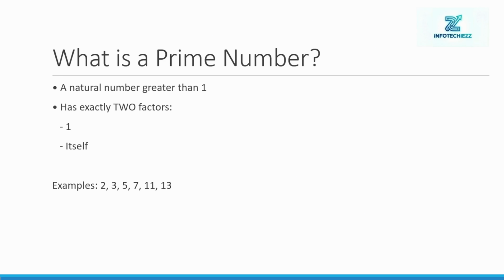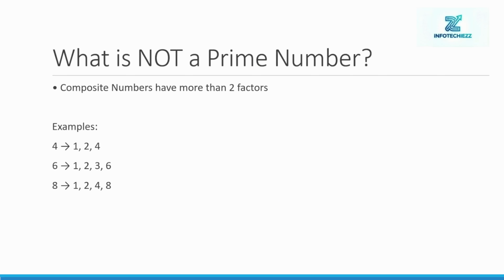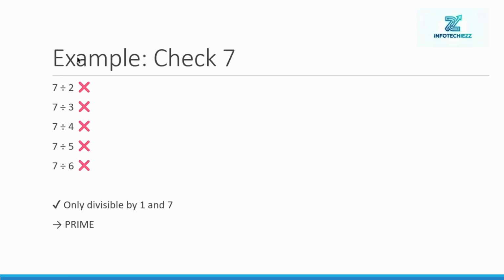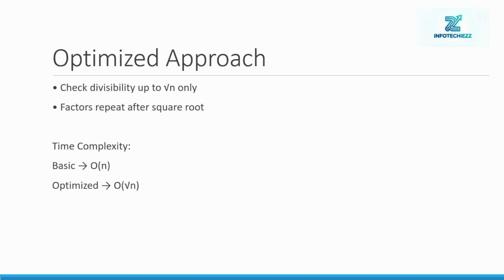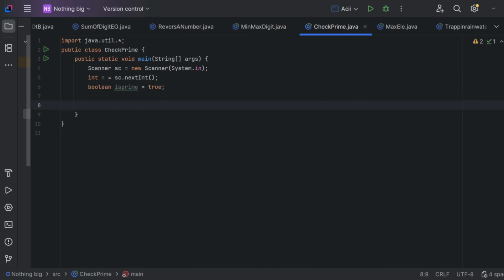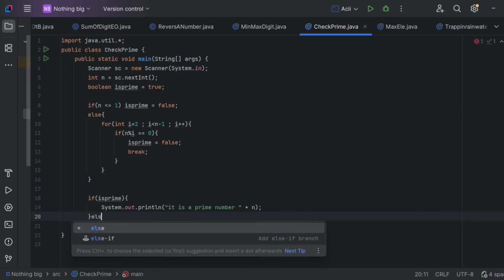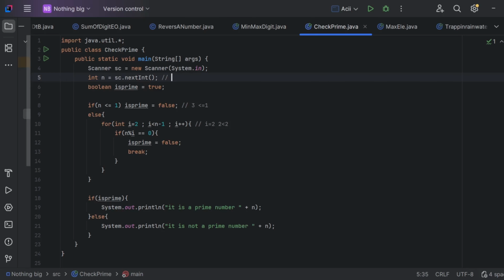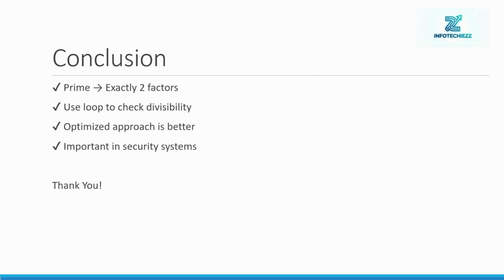Prime Number Program in Java TCS NQT Ninja Prime Coding Question | Infotechiezz | Beginner to Pro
🔢 Master Prime Number Program for TCS NQT, Ninja & Prime Exams | Complete Coding Tutorial with Algorithm, Optimization & Debugging

Welcome to Infotechiezz! In this comprehensive tutorial, we break down the Prime Number problem – one of the most fundamental and frequently asked coding questions in TCS NQT, TCS Ninja, and TCS Prime recruitment drives. Whether you're a beginner struggling with logic or an experienced coder preparing for campus placements, this step-by-step guide will help you understand, implement, and optimize the Prime Number check with confidence.

✅ What You'll Learn in This Video/Blog (Detailed Timestamps):
🔹 0:00 – Introduction:
🔹 1:26 – What is the Prime Number:
🔹 3:18 – 1 is Why Not a Prime:
🔹 3:50 – Logic Building:
🔹 4:39 – Examples:
🔹 5:49 – Algorithm Design:
🔹 6:41 – Optimized Approach:
🔹 7:40 – Real-World Applications:
🔹 8:05 – Full Coding Implementation:
🔹 11:20 – Debugging Part:
🔹 13:47 – Outro & Next Steps:

🎯 Why This Matters for TCS Aspirants:
The Prime Number problem tests core programming fundamentals – loops, conditionals, optimization, and mathematical logic – all critical for TCS NQT coding sections. Mastering this pattern helps you solve similar number theory problems like GCD/LCM, Factorial Trailing Zeros, Sieve of Eratosthenes, and Prime Factorization. TCS often asks variations like "Print Primes in Range" or "Check Prime in O(sqrt(n))".

💡 Pro Tips for Exam Success:
✔️ Always handle edge cases: n=0, n=1, and n=2 (2 is the only even prime).
✔️ Use optimized logic  instead of brute force () to avoid TLE (Time Limit Exceeded).
✔️ Practice writing clean, commented code – TCS evaluators value readability and logic flow.
✔️ Memorize the complexity justification – often asked in technical interviews to test optimization knowledge.

📚 Resources Mentioned:
• TCS NQT Previous Year Question Bank (PDF Download)
• Number Theory Problem Practice Sheet (Google Drive)
• Infotechiezz Discord Community for Doubt Solving

🔔 Don't Forget to:
✅ Share with friends preparing for placements

🔢 Quick Prime Number Logic:
A Prime Number has exactly two factors: 1 and itself.
Example: 17 → Factors: 1, 17 ✓ Prime
Example: 20 → Factors: 1, 2, 4, 5, 10, 20 ✗ Not Prime
Edge Case: 1 is Neither Prime nor Composite.

❓ Frequently Asked Questions (FAQ):
Q1: Why is 1 not a prime number?
A1: Because it has only one factor (itself), whereas primes must have exactly two distinct factors.
Q2: What is the fastest way to check primality?
A2: Trial division up to sqrt(n) is standard for competitive coding. For ranges, use Sieve of Eratosthenes.
Q3: Is 2 the only even prime number?
A3: Yes, all other even numbers are divisible by 2.